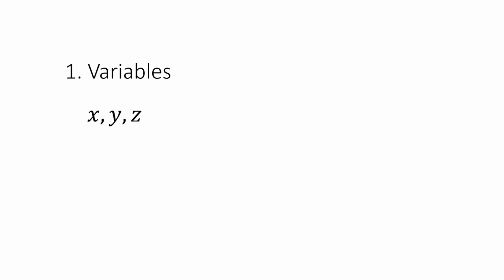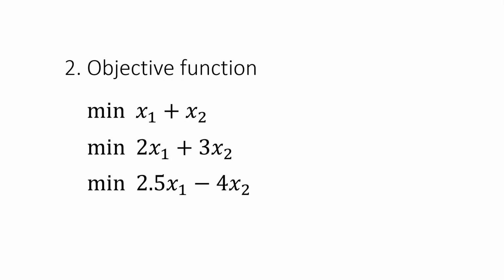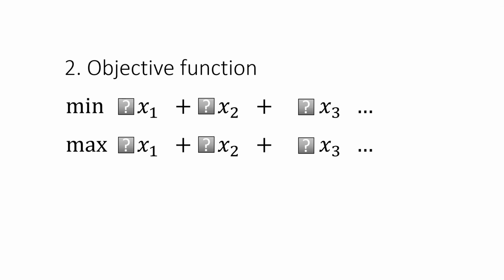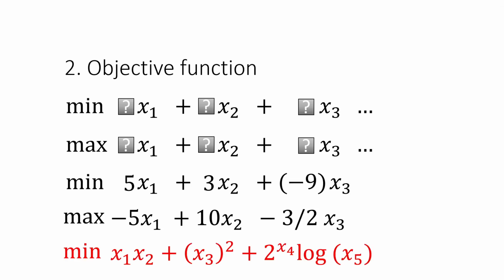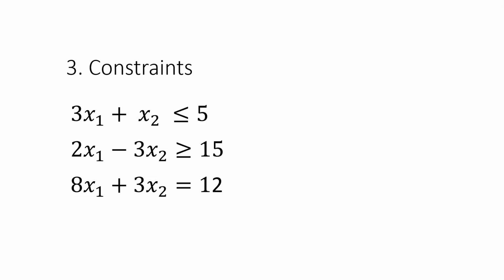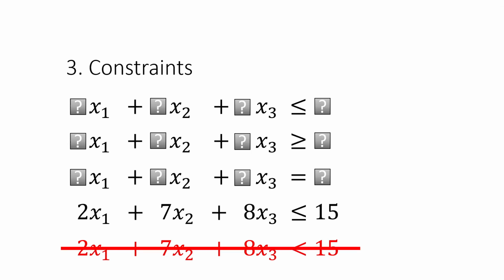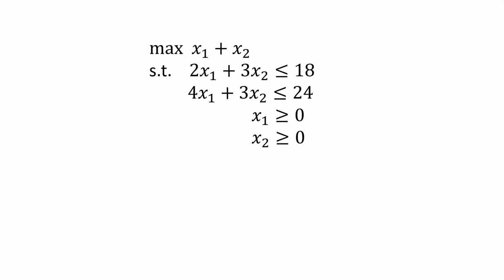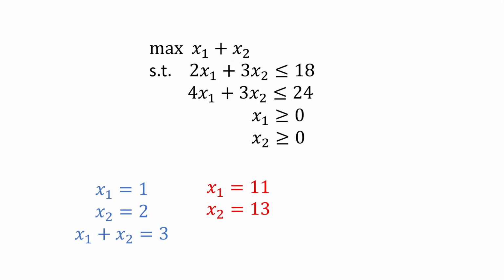Linear Programming 101: What actually is a linear program???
In this video, I show you what a *linear program* is. You will learn that it consists of *variables*, *constraints*, and an *objective function*

More precisely, you will learn that:
- It is based on *variables* like x,y, or z. They typically model decisions you make, like how much you want to invest in some asset.
- It has an *objective function* that you want to optimize. For example, you might want to maximize the profit from your investments. You cannot use any function you like for your objective function, so I show you what kinds of functions are ok.
- It has *constraints* which are inequalities and equalities. They describe that some combinations of values for your variables are not ok. For example, they might say you cannot invest more money than you have. Again, not all inequalities or equalities are ok, so I explain to you which ones are ok.
- Some combinations of values for your variables are *feasible solutions* to your linear program, while others are not. Some are even *optimal solution* for your linear program. I will explain to you what this means.

Linear programming is an important tool to *model real-world problems* and *solve* them, for example, in the area of operations research. Also, they form the basis of integer programs and mixed integer programs.

0:02 Variables
0:33 Objective function
3:05 Constraints
4:51 Complete example
5:24 Feasible solution
6:14 Optimal solution

Do you want to learn other things about optimization?